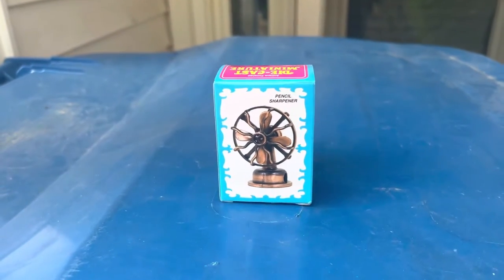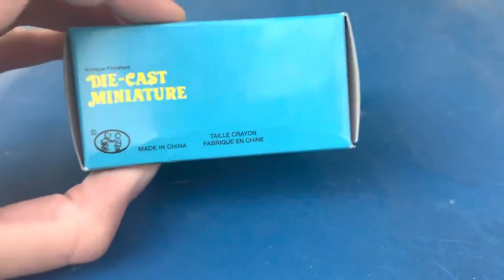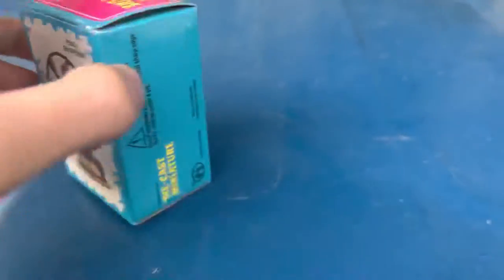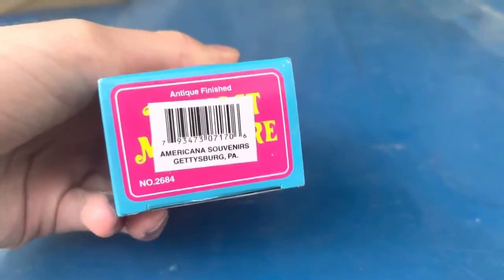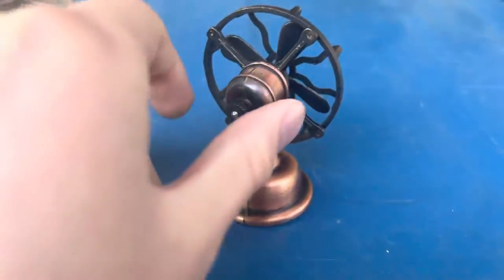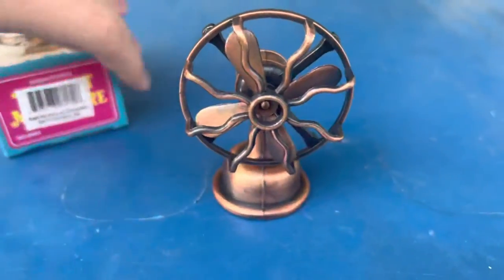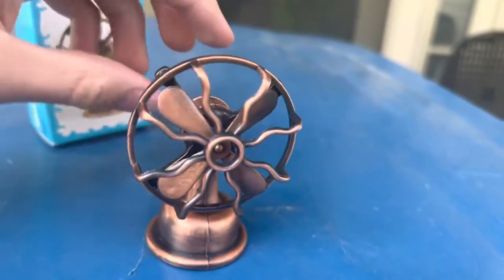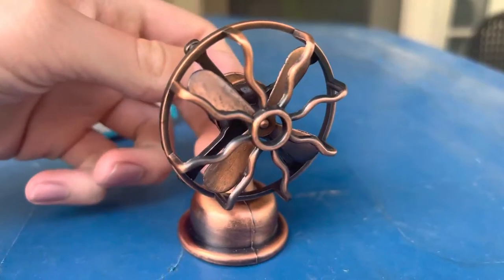Miniature Die-Cast Antique pencil sharpener fan new in the box, quick review.